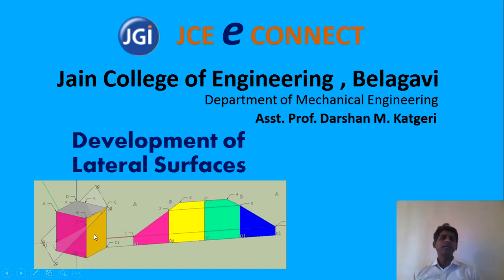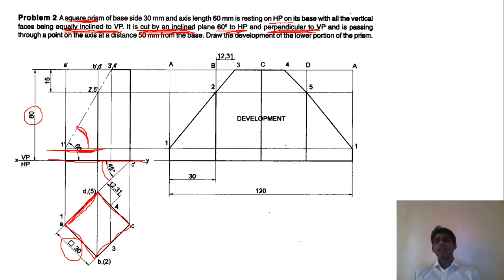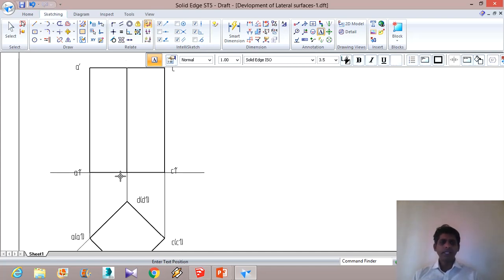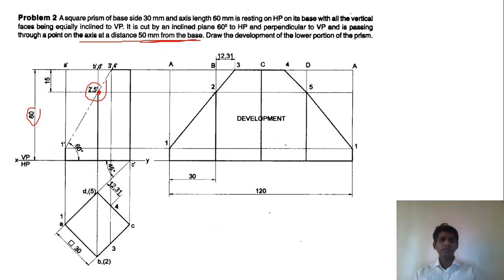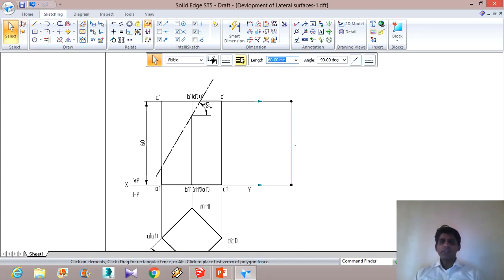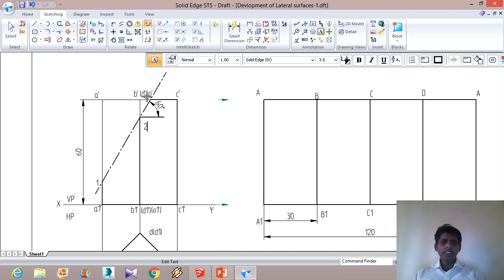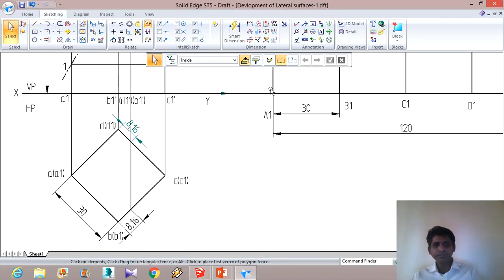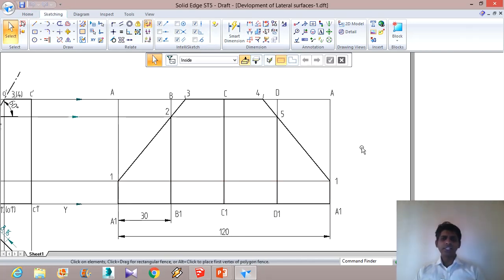JCE 1st YEAR ENGINEERING GRAPHICS(18EGDL25) 2A DARSHAN M KATGERI (DEVELOPMENT OF LATERAL SURFACES-1)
DEVELOPMENT OF LATERAL SURFACES-1

Software: Google Sketchup, Solid Edge st5, MS-office